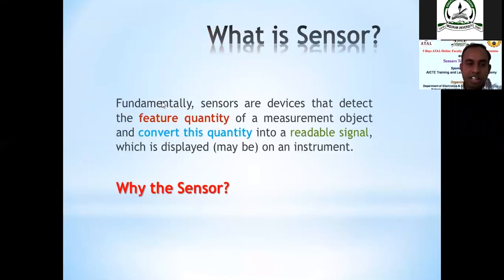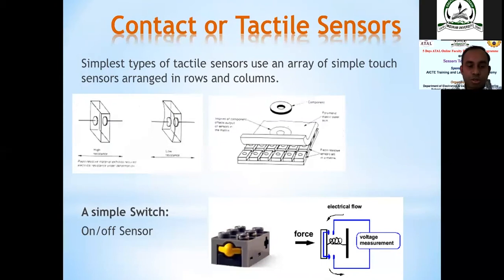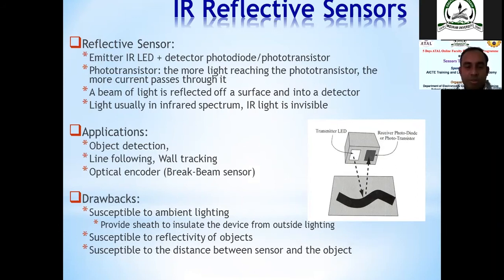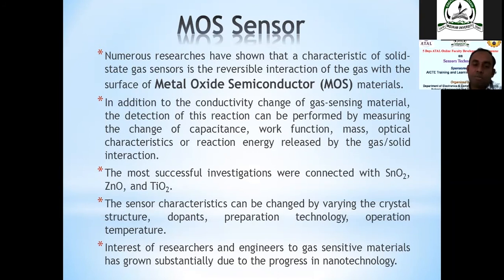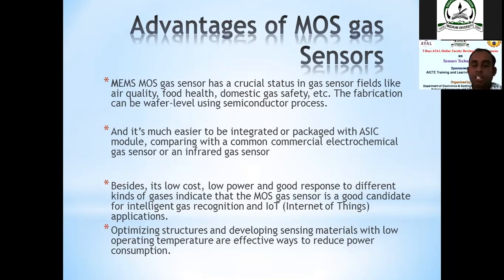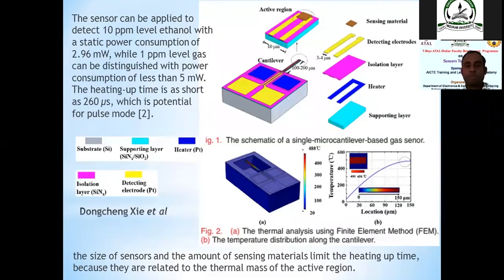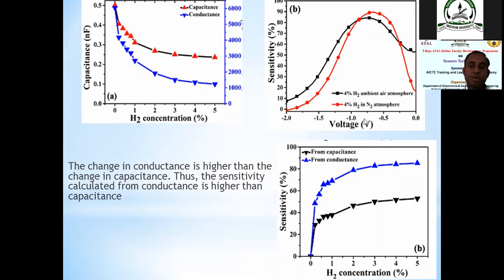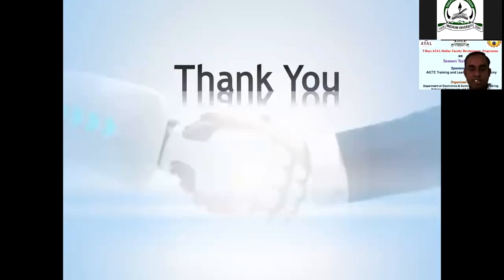One Week ATAL AICTE Faculty Development Programme (FDP) on “Sensors Technology” 2021( 5th Session)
Topic : MOS Sensor
Speaker : Dr. Achinta Baidya
Mizoram University

Organized by Department  of Electronics  and Communication Engineering,
Mizoram University